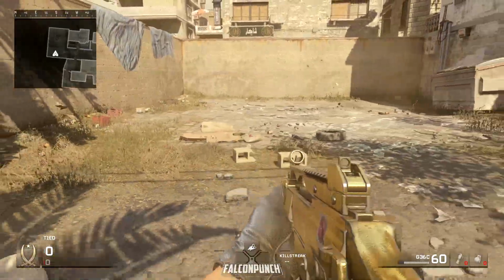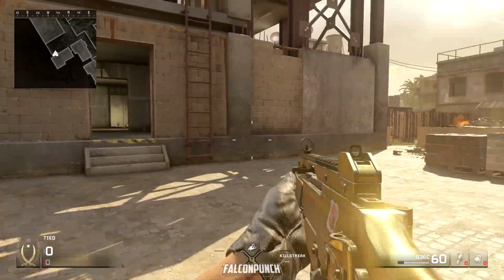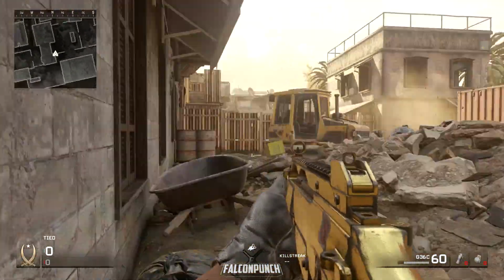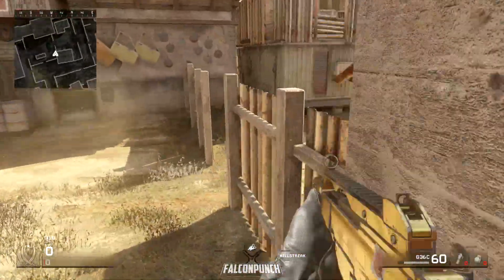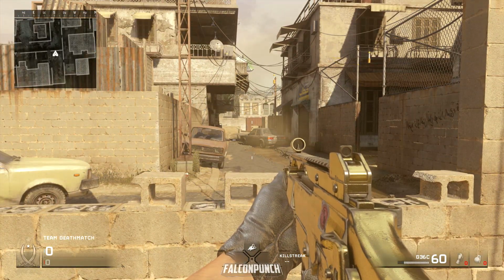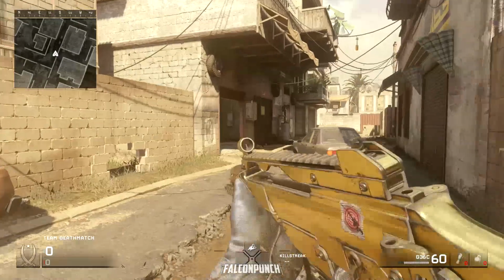Callouts For Backlot - COD MWR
Here are the call outs for Backlot in Cod mwr, just a quick brush over of the area to quickly give you the basics of the map. I have added a few extras in there if you and your team fancy picking them up be my guest. Hope this helps you out.

Hey donations are never asked for, but are greatly appreciated and help me kick ass.